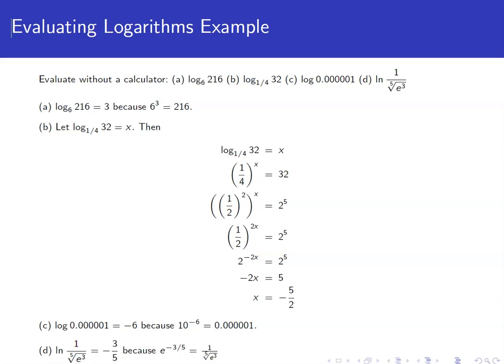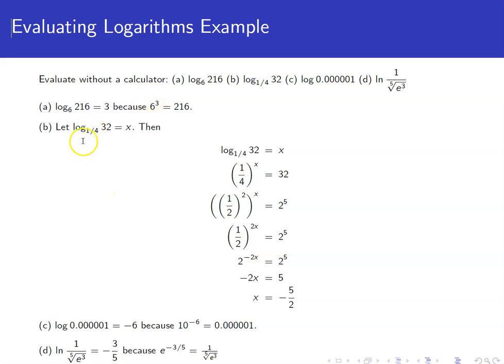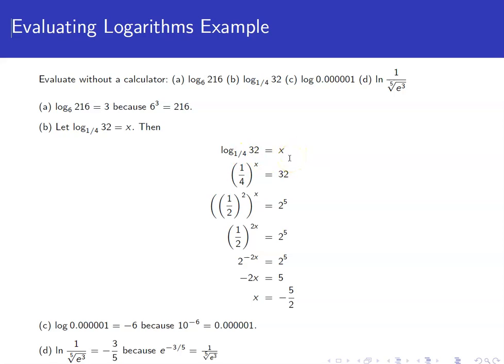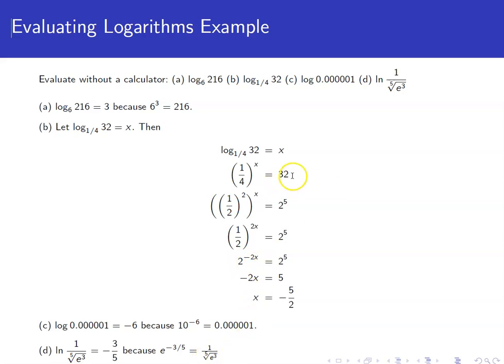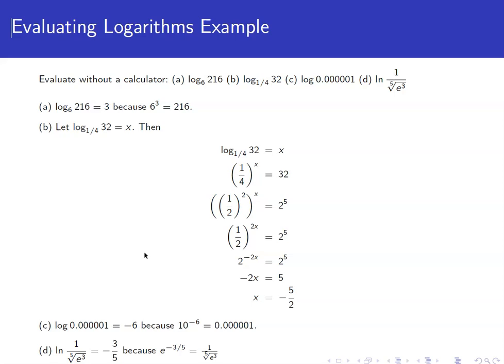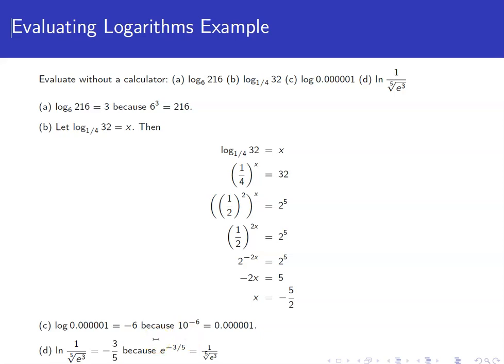Evaluating Logarithms Example